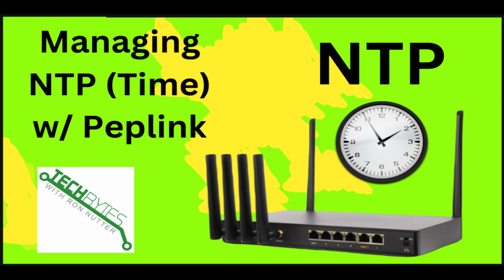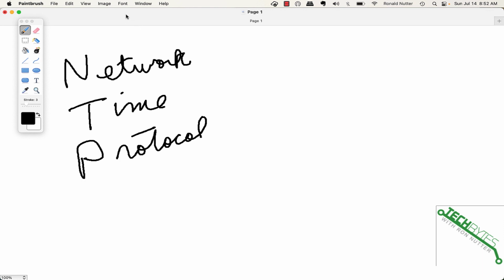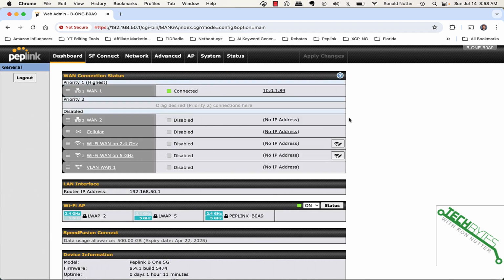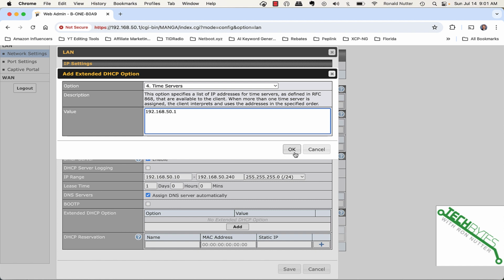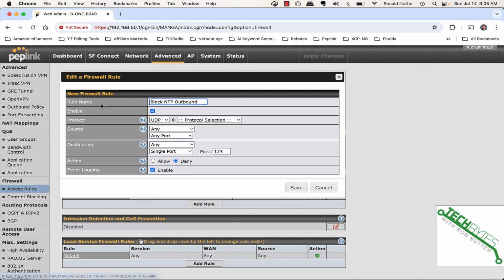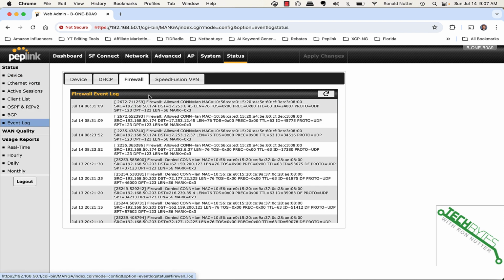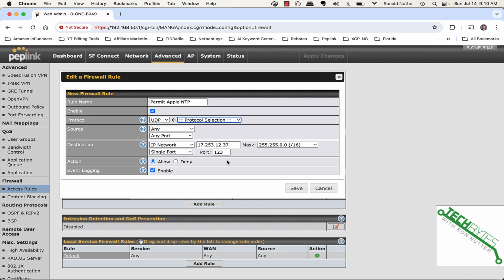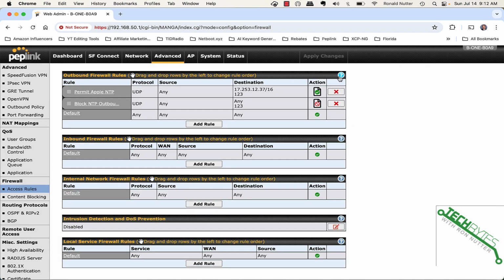Peplink B One/B One 5G: How to manage NTP with your Peplink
NTP is something that help you on your network a lot.  The biggest thing is that it helps keep all devices on the same clock which helps a lot when trying to troubleshoot a situation involving multiple devices.

Chapters
00:39 - What we will be covering
01:08 - What is NTP ?
03:34 - Enabling NTP on Peplink
04:07 - Enabling DHCP to pass NTP parameter
07:34 - Configuring firewall access rules for NTP